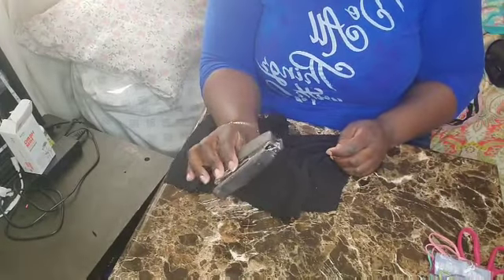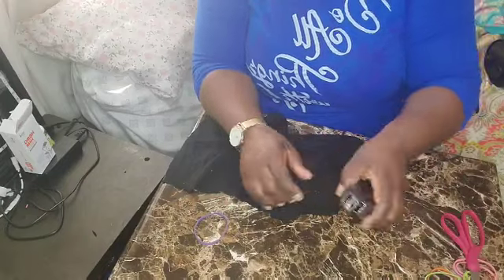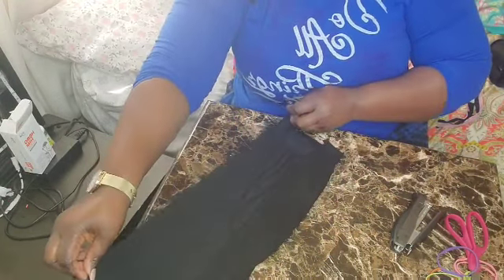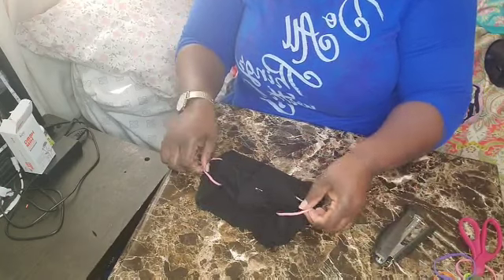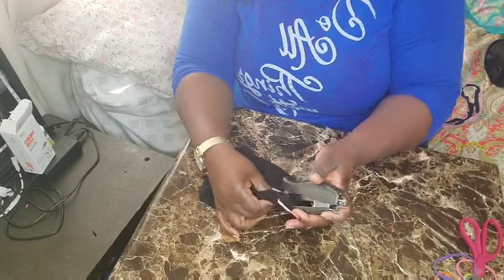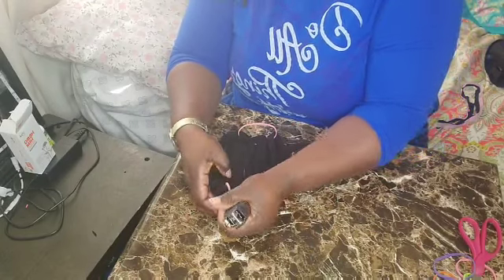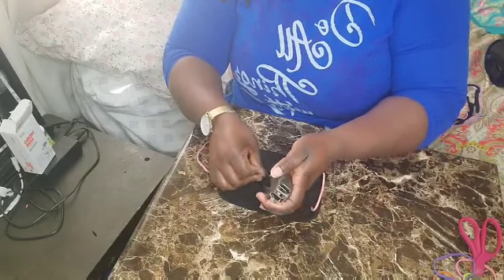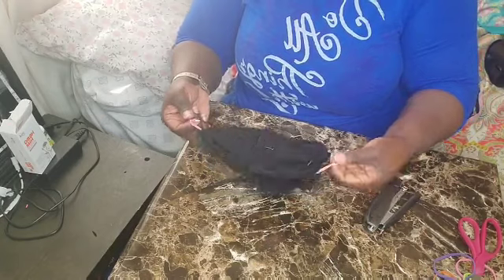HOW TO MAKE A FACE MASK TO PROTECT YOURSELF FROM CORONAVIRUS COVID-19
So in today's video, am going do a face mask DIY pleas join me .